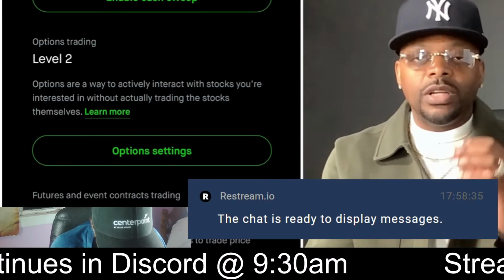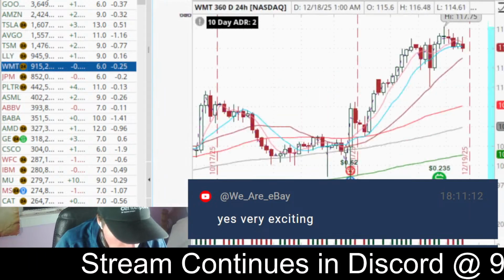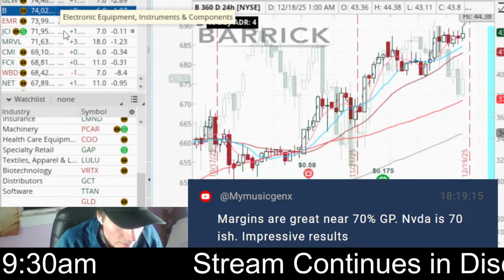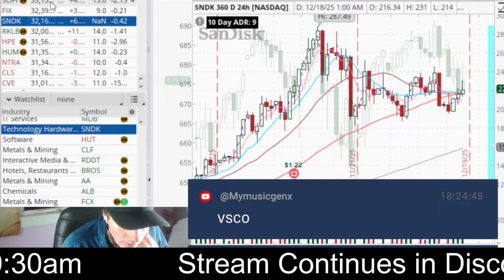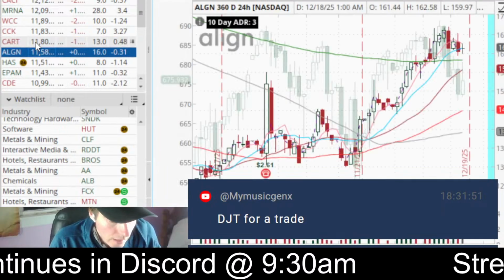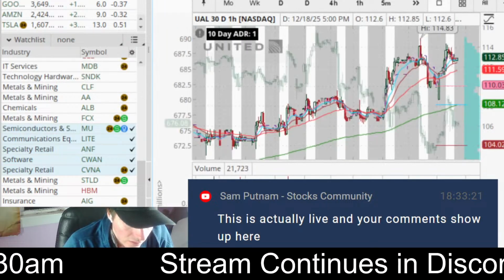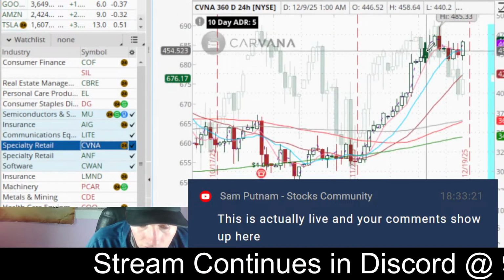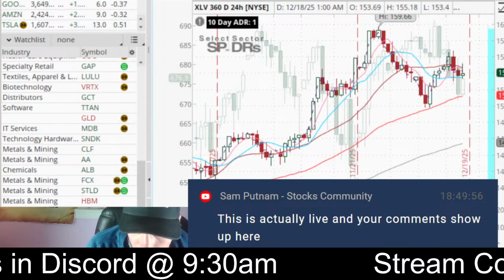If You Missed Tesla, This Stock is Next (Get in Early)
CHANNEL MISSION - HELP YOU 📈...

The #1 Discord for BUSY Investors...

Get Videos for Sam Putnam - Stocks Community EVEN IF YOUTUBE SHUTS US OFF join the free Skool Community

SOCIALS: You can follow me on LinkedIn or X here, but I may or may not be active on those platforms and there is no guarantee doing so will help your investing:

By using this content you agree --
Attempting to mirror invest will result in losses. You could lose 100%+ of your money. All information discussed in these videos is intended for entertainment and educational purposes only. Investing in stocks is very risky. I may lose money, as could you. Keep in mind that you are accountable for your decisions. This information is not to be construed as an offer, recommendation or solicitation to buy, sell or to participate in any particular investing strategy, financial vehicle or as investment advice. There are no guarantees that this video or any of my content will improve your investing. This is not a buy or sell recommendation. I may hold positions in securities mentioned in this video. It is also possible I do not. It depends on the circumstance. All buys or sells are discretionary. I am not a financial advisor.